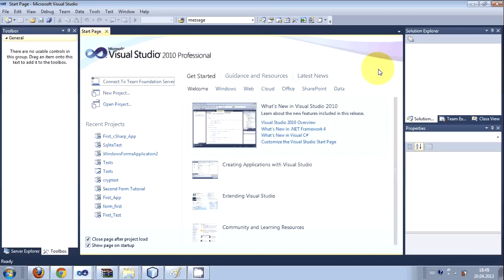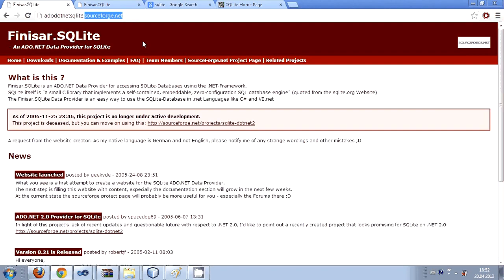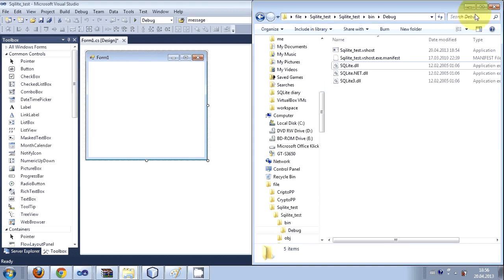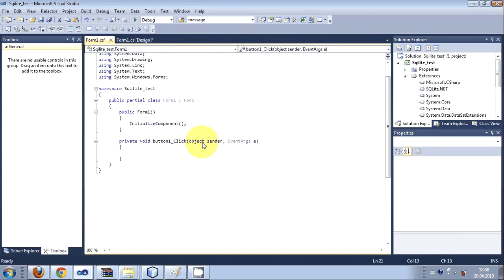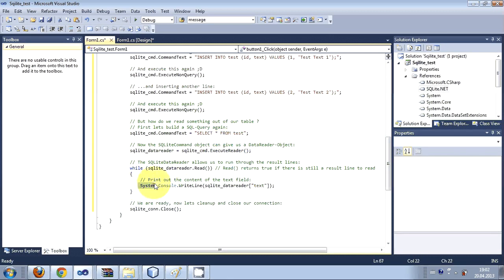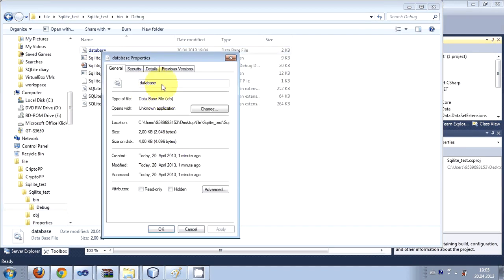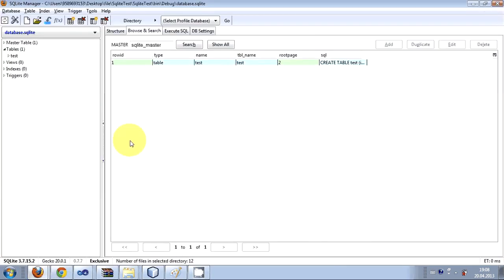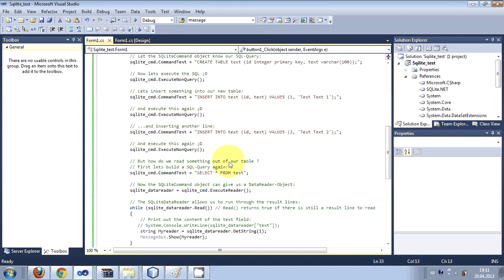C# Tutorial 36 How to use and connect Sqlite in a C# project